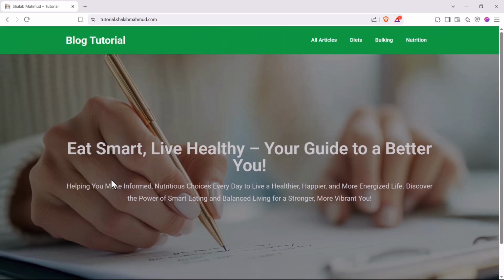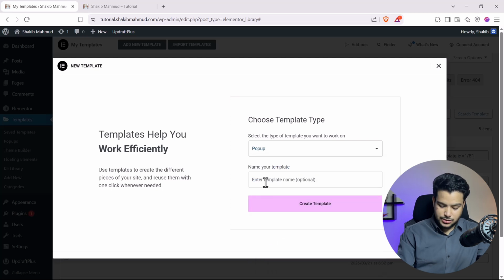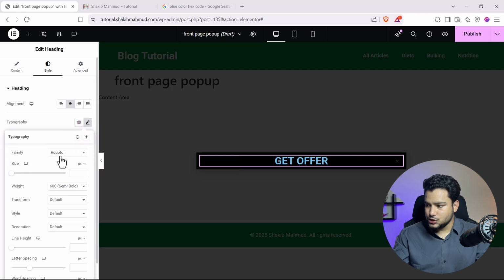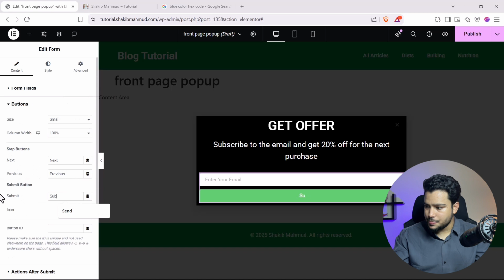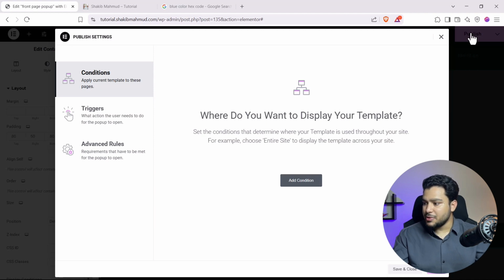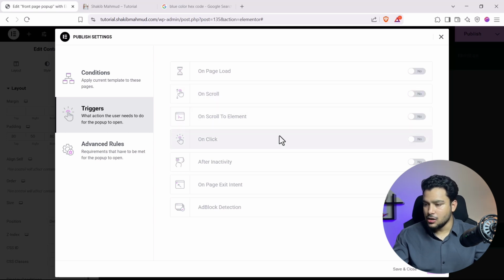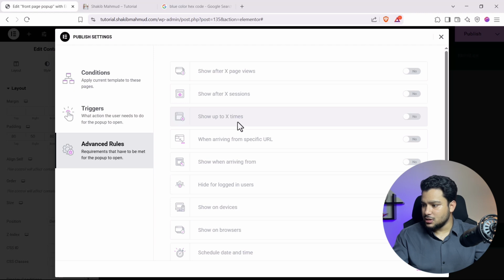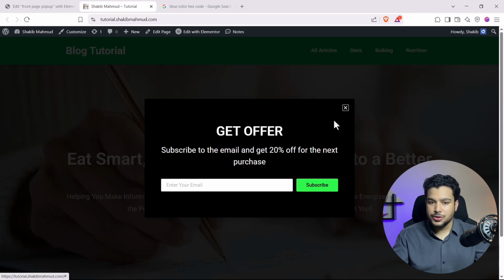Create a WordPress Popup in Elementor: Step by Step Guideline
Learn how to create a WordPress pop-up using Elementor in this quick tutorial! Whether you're collecting emails or promoting offers, this step-by-step guide makes it easy to design eye-catching pop-ups with the Elementor page builder. Perfect for beginners and pros alike!